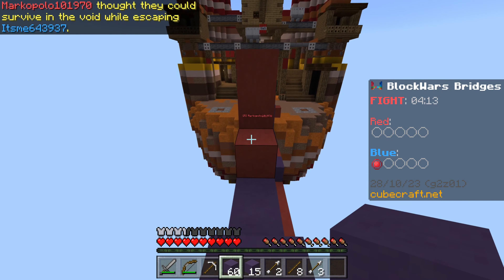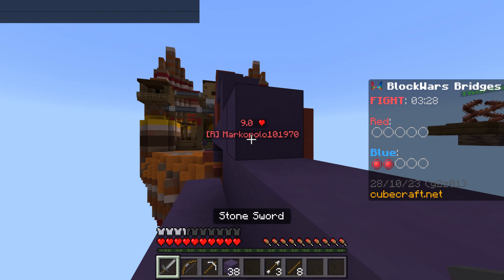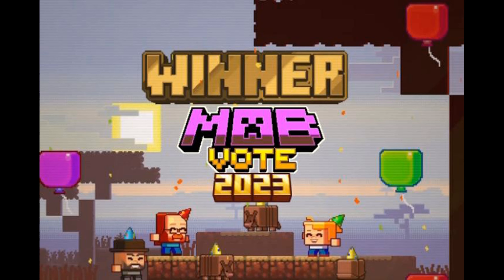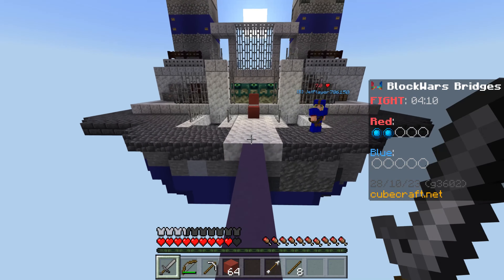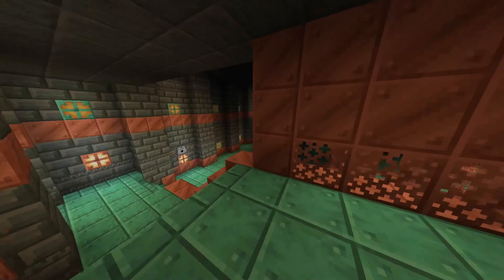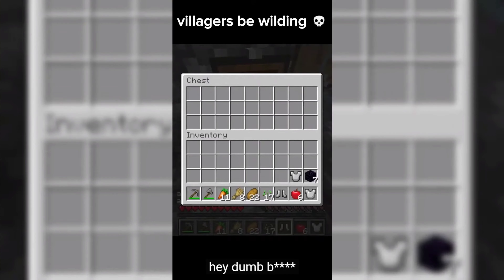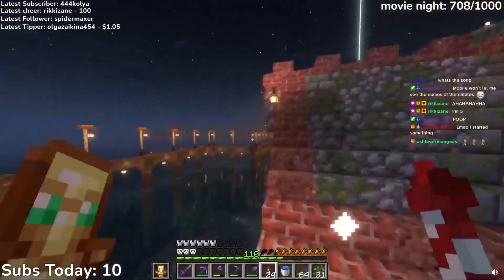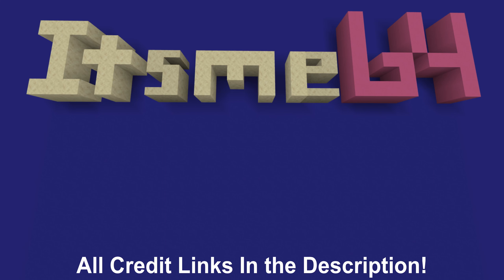Weekly Dose Of Minecraft E5 - The Secret (Fake) Key In 23w45a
WEEKLY DOSE OF MINECRAFT E5 (The Better Minecraft Monthly)
This week’s weekly dose of Minecraft covers AI-talking villagers, custom biomes, an AFK fish farm, Dan Genoy, a hardcore Minecraft death, and the latest snapshot 23w45a.

The Secret (Fake) Key In Snapshot 23w45a